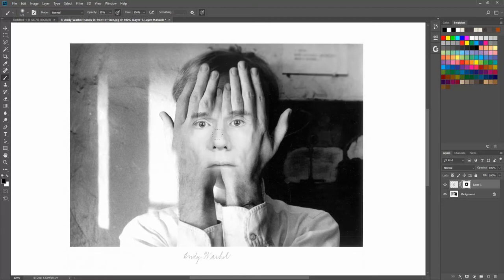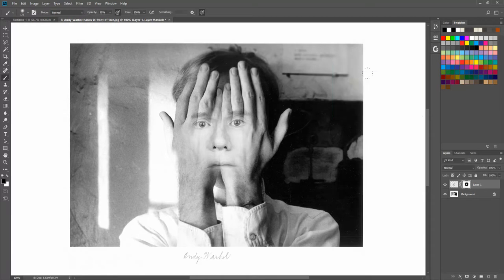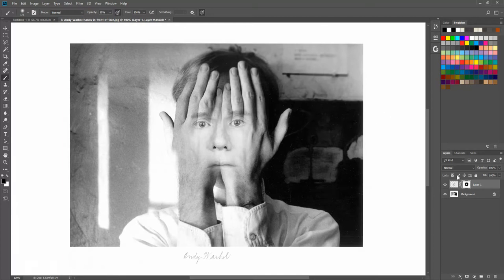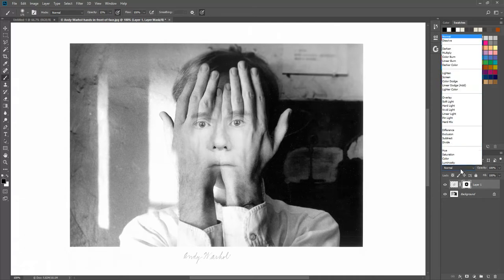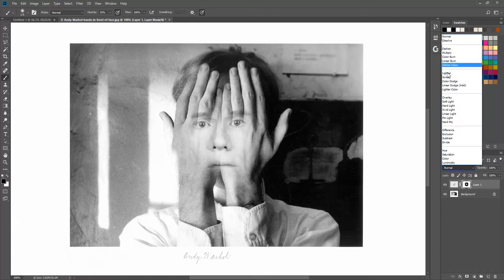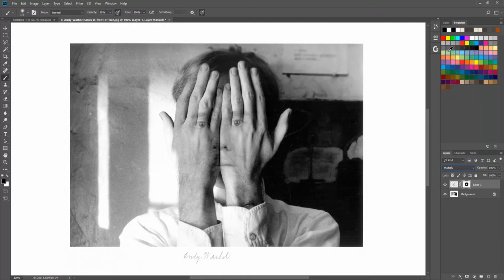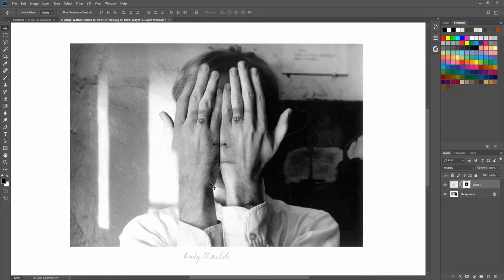Hands_face_part03.webm